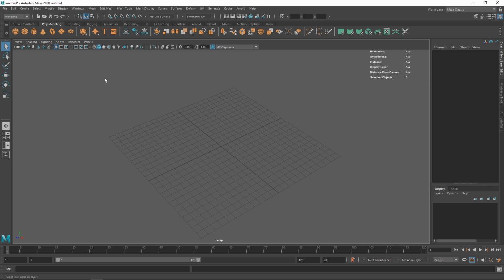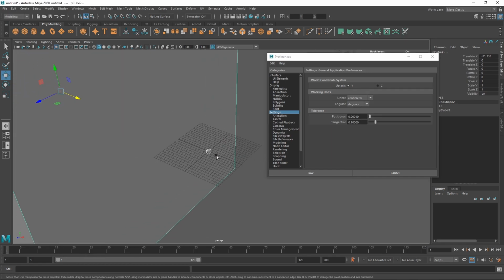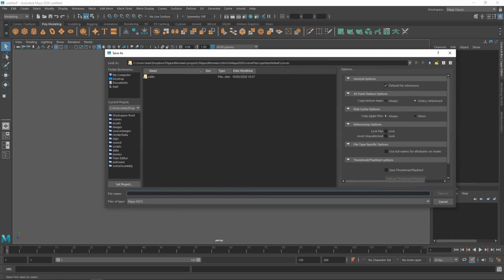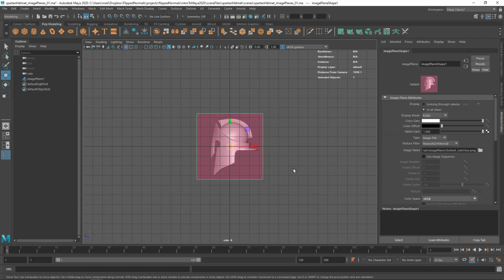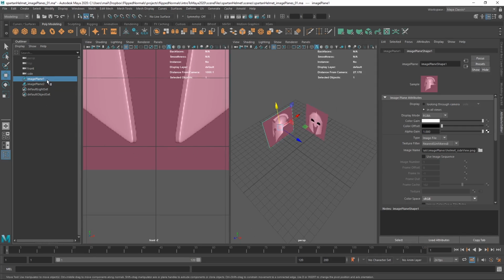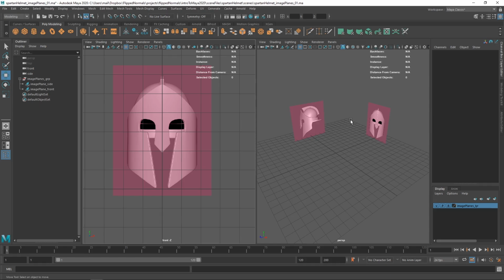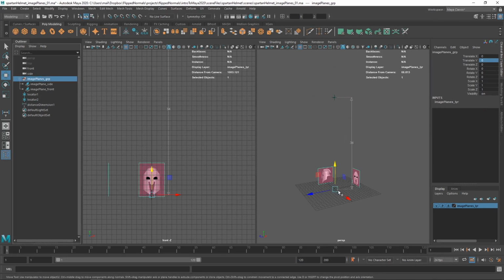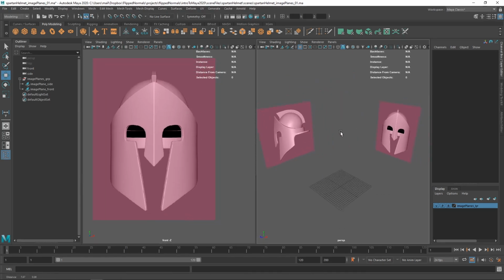01 spartanHelmet imagePlanes